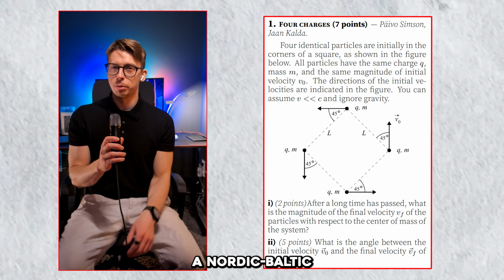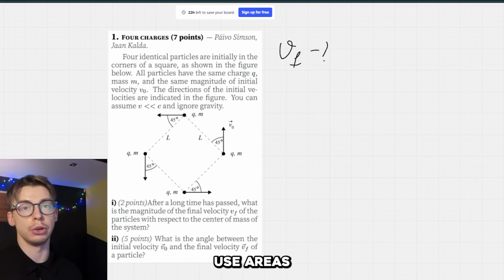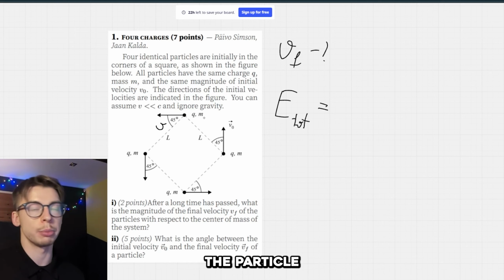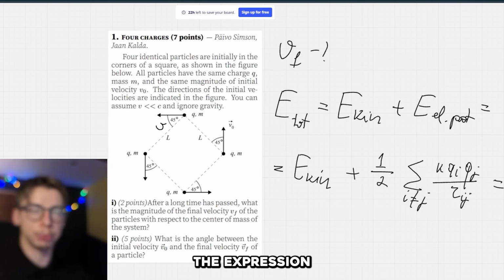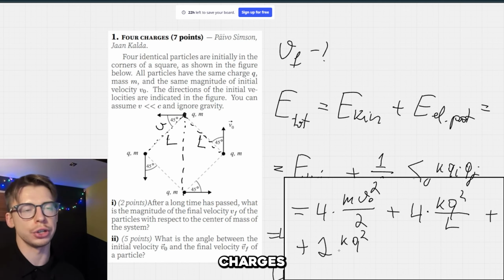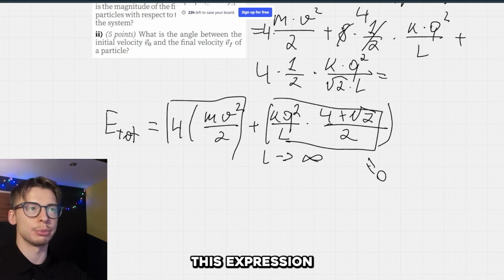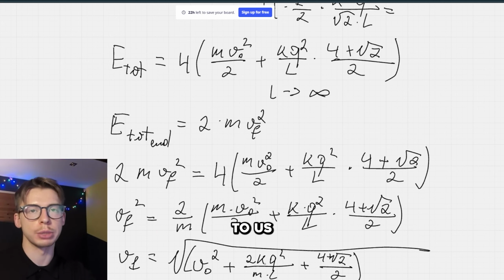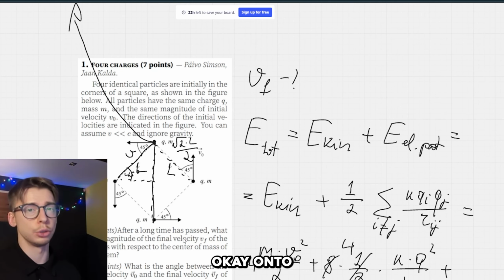Can you solve this problem? | Nordic-baltic physics olympiad problem #1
This is an Olympiad problem, and my goal is to prepare you for tough physics challenges you might come across. In this video I explain how one could mathematically use energy conservation laws to determine the final velocity of a particle under an influence of an electric field.